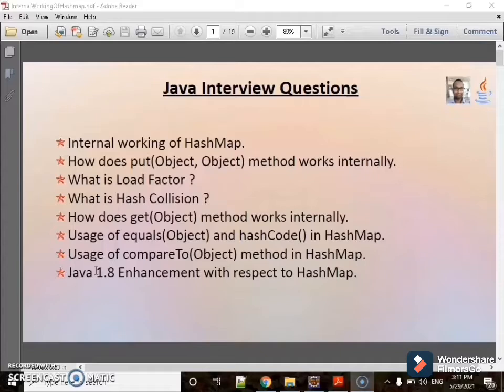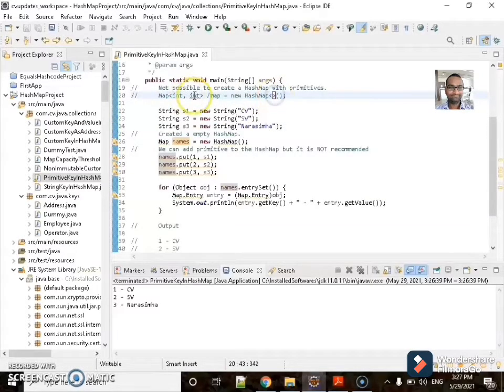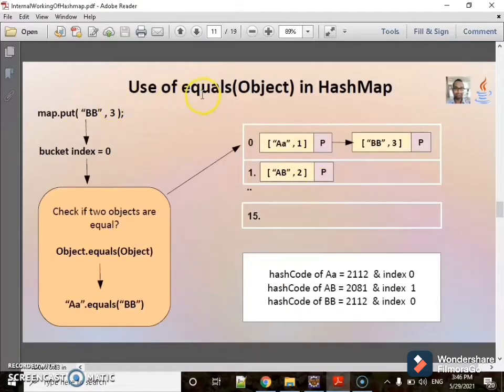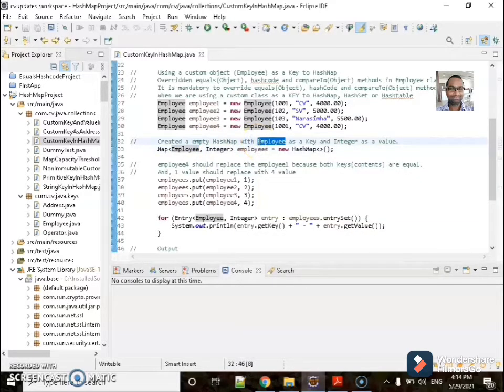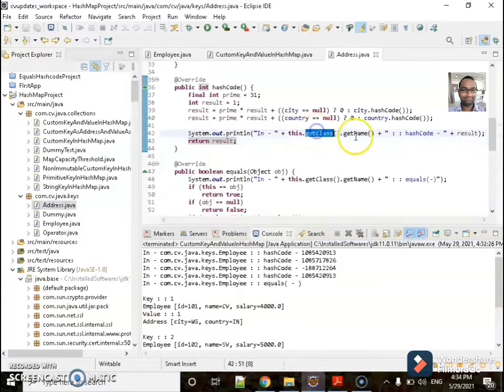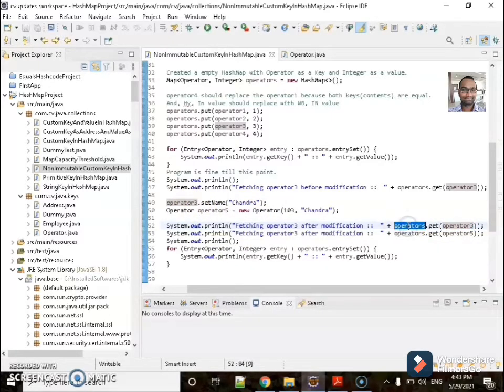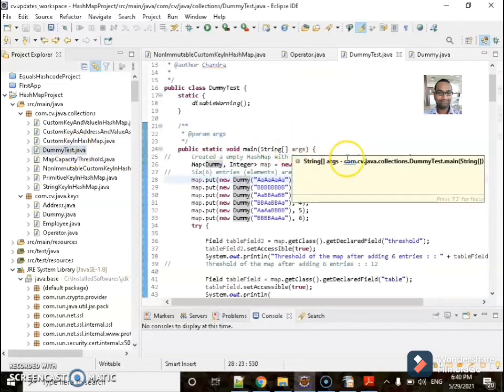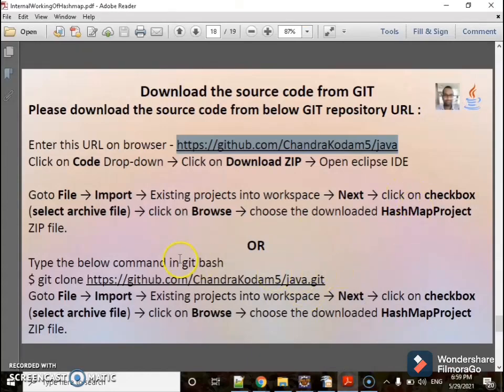internal working of hashmap | hashmap internal working in java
Download the source code from GIT
Please download the source code from below GIT repository URL :
Click on Code Drop-down → Click on Download ZIP → Open eclipse IDE
Goto File → Import → Existing projects into workspace → Next → click on checkbox
(select archive file) → click on Browse → choose the downloaded HashMapProject
ZIP file.
OR
Type the below command in git bash
ZIP file.

working of HashMap.
How does put(Object, Object) method works internally.
What is Load Factor ?
What is Hash Collision ?
How does get(Object) method works internally.
Usage of equals(Object) and hashCode() in HashMap.
Usage of compareTo(Object) method in HashMap.
Java 1.8 Enhancement with respect to HashMap.

Internal working of HashMap
JVM creates 16 entries ( buckets ) in the heap memory
HashMap stores the data in the form of,
{“Key”:”Value”} pair and algorithm works only based on Key.

Whenever we use a custom object as a Key to HashMap,
then, we have to override equals(Object), hashcode and compareTo(Object) methods in custom class.
when we are using a custom class as a KEY to HashMap, HashSet or Hashtable

Whenever we use a custom object as a Value to HashMap,
then, it is NOT mandatory to override equals(Object), hashcode and compareTo(Object) methods in custom class.

Load Factor
If HashMap reaches more
than 75% of it’s capacity,
then it doubles the
existing capacity.

Load Factor = Threshold
Load Factor = 75% or 0.75

Working of compareTo(Object) method
● CompareTo(-) method is used, when we are putting huge number
of similar entries (elements) to the HashMap.
● It is used to compare the objects and arrange them in proper order
based on binary tree data structure.
● Binary tree data structure is implemented in Java 1.8
● By overriding the compareTo(Object) method, we can get the best
performance from HashMap
● It is recommended to override compareTo(Object) method in every
class, that is using as a key to HashMap.